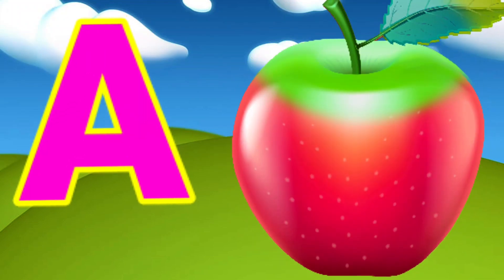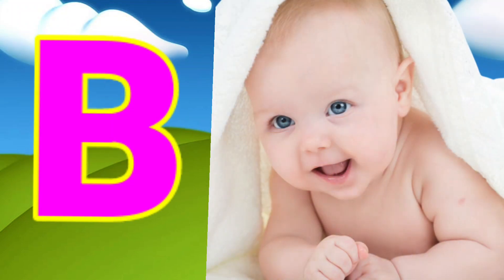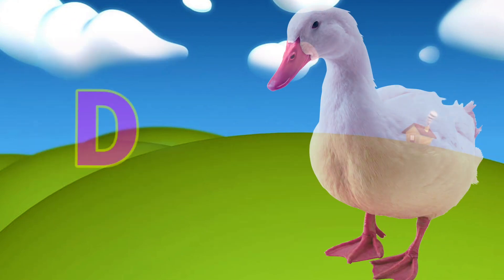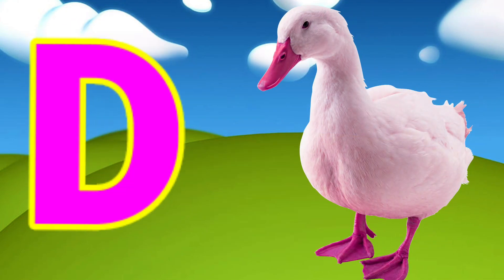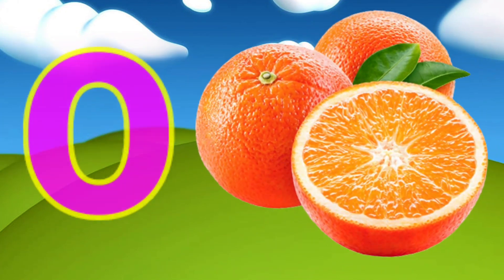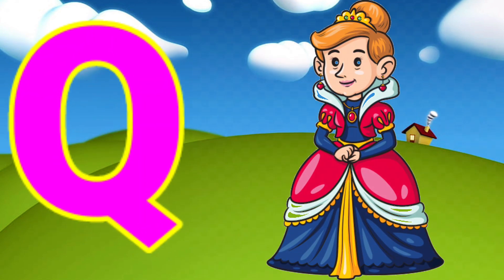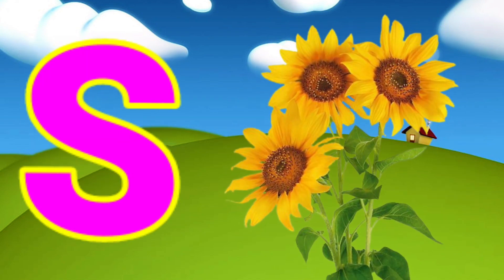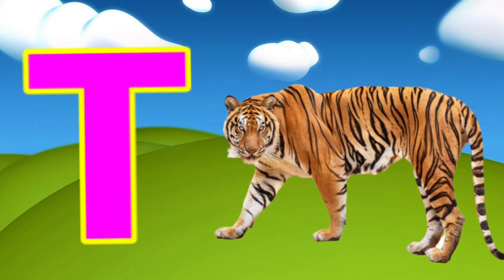A for Apple- B for Ball c for cat ABC Alphabet phonics song kindergarten Abc song Phonics song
A for Apple- B for Ball c for cat ABC Alphabet phonics song kindergarten Abc song